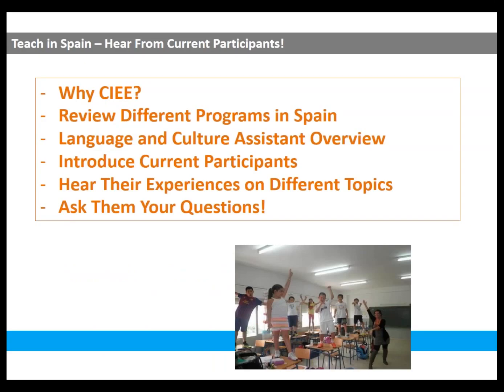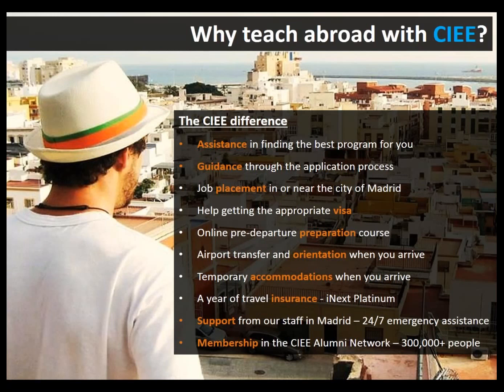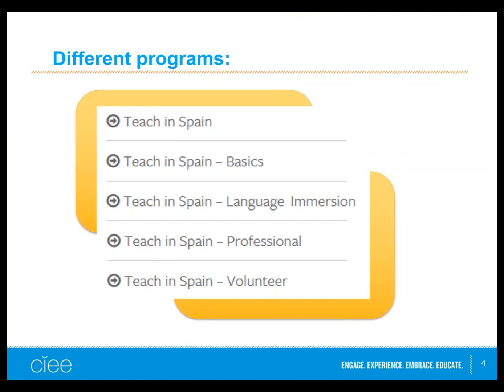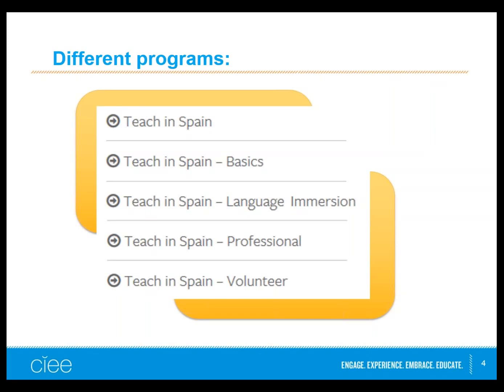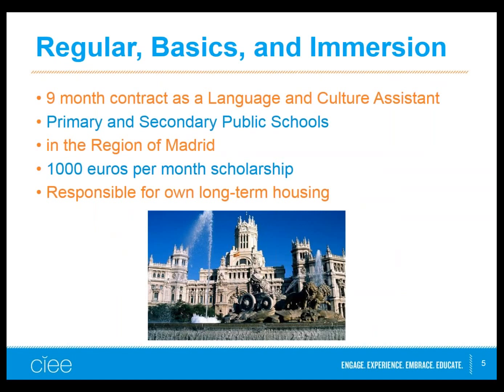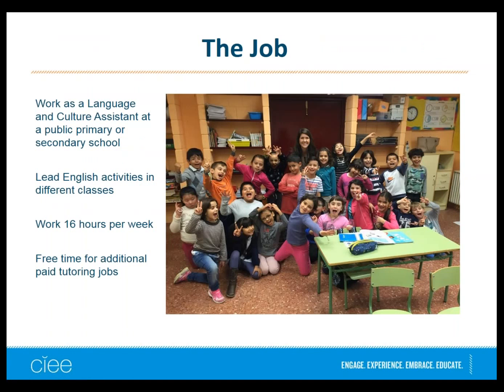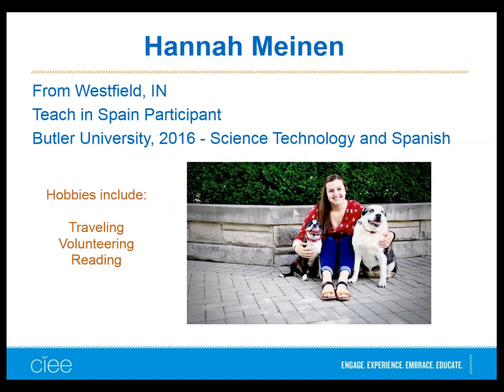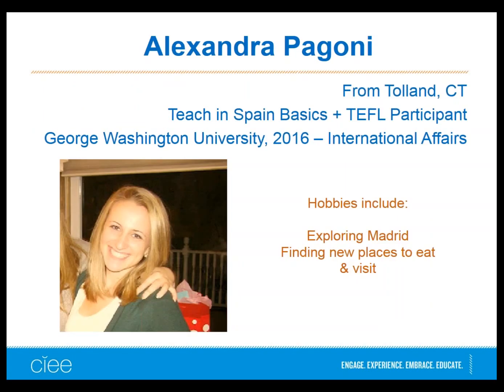Hear From Current Teachers in Spain (third)*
Listen in as our current teachers talk about their experiences as Language and Culture Assistants in the region of Madrid and pass on their advice to new applicants!